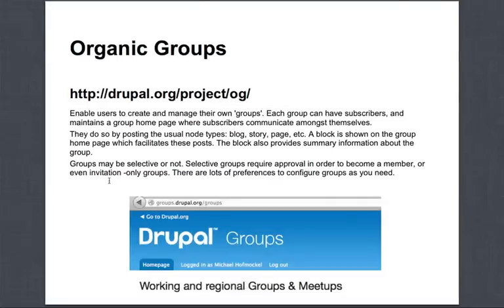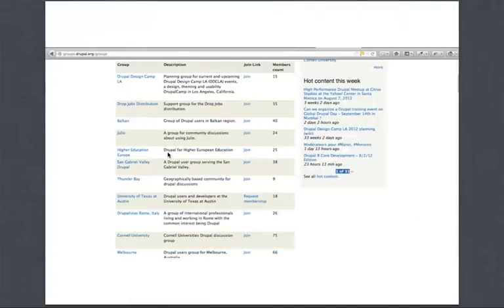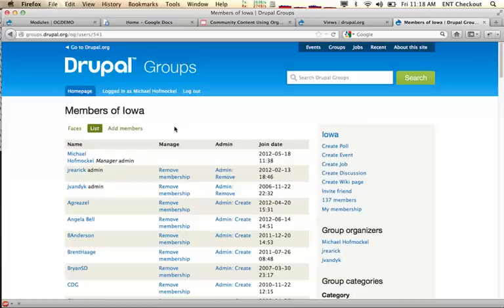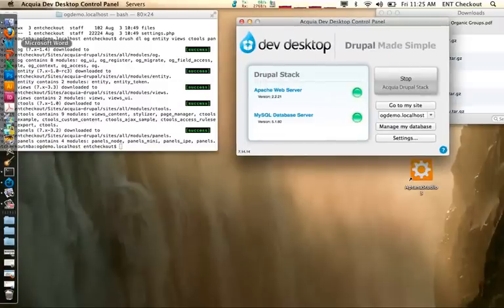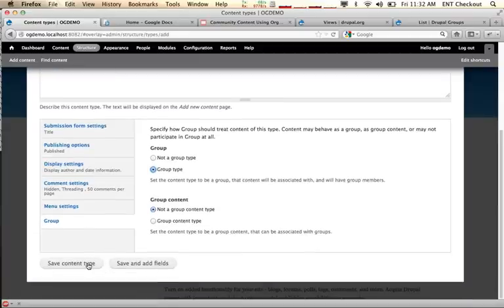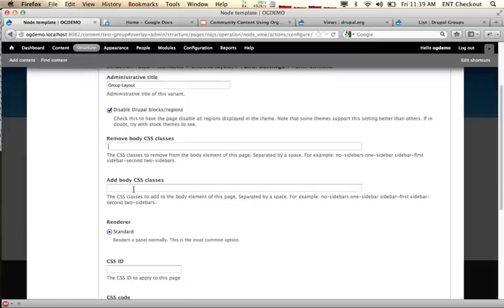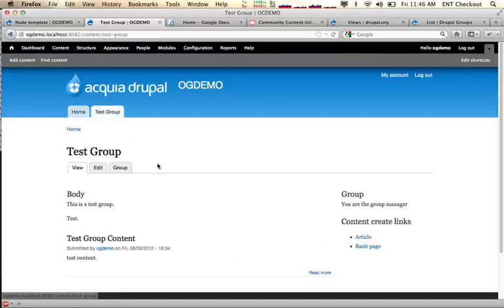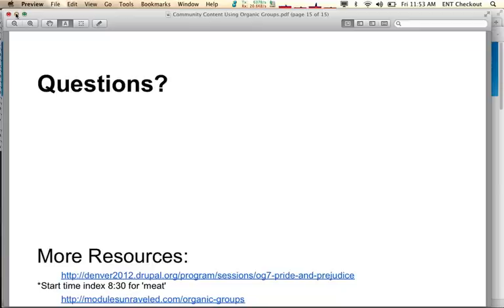Community Content Using Organic Groups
Hans Hoerschelman, Michael Hofmockel. One of the many uses of Drupal is user created content. But how do you organize this content, or the users for that matter?

Organic Groups is a time-tested module that puts that organizational power in the hands of the users themselves, after a little setup.

The aim of this session is to show you how to get a simple OG setup running that will help to organize and empower your users.